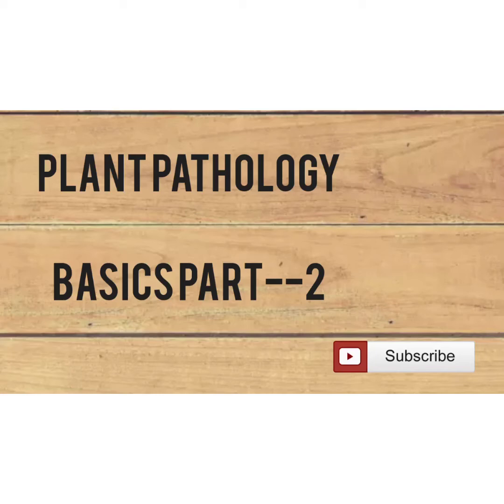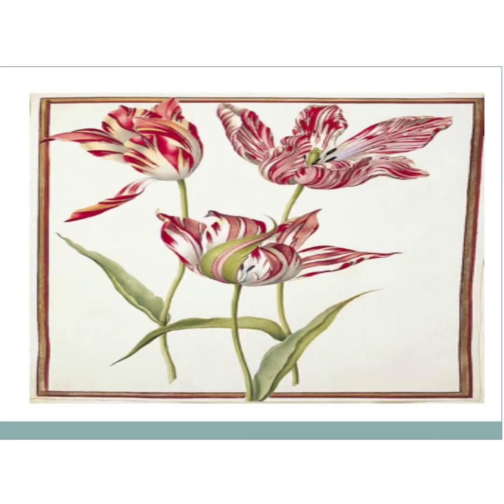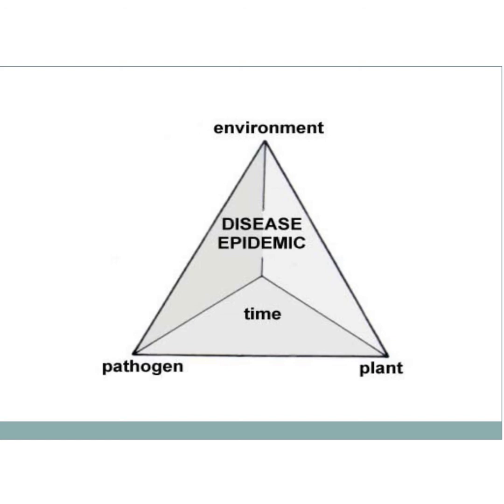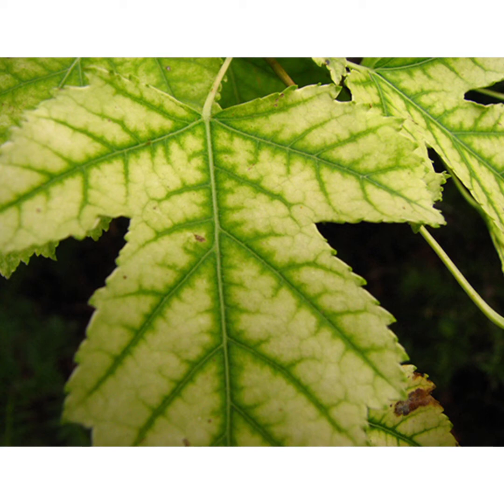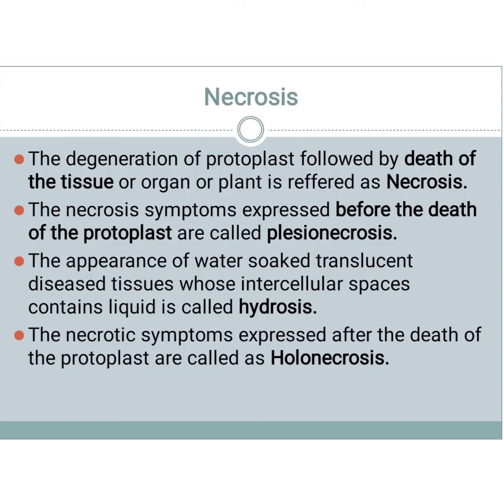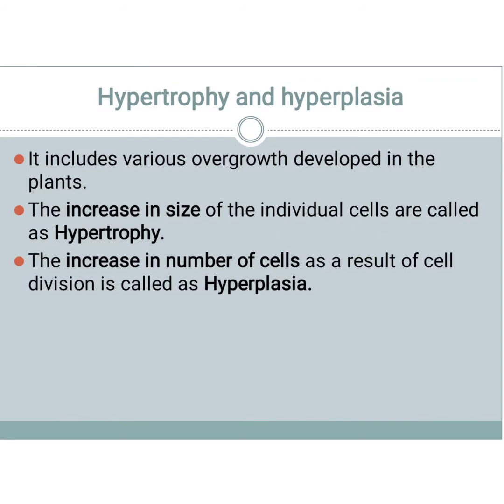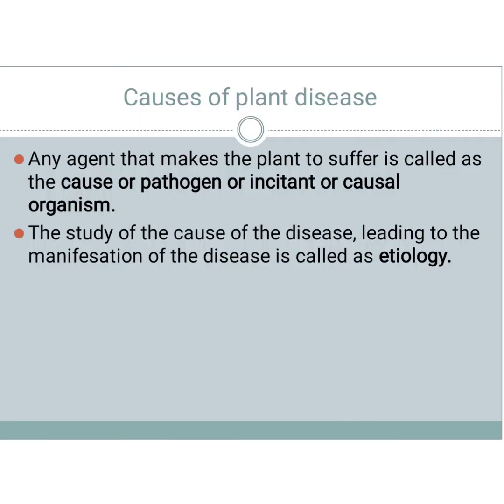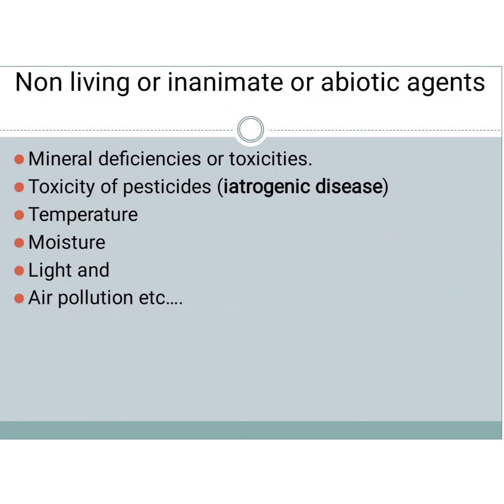Plant Pathology basics part-2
Agriculture Studies( ICAR JRF, UPSC, AFO AO etc)
ICAR JRF AO UPSC